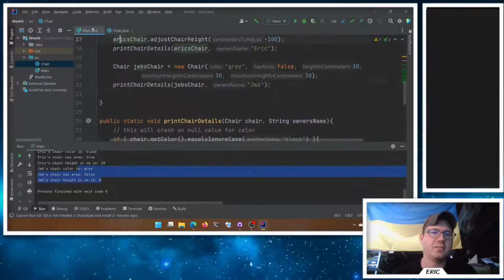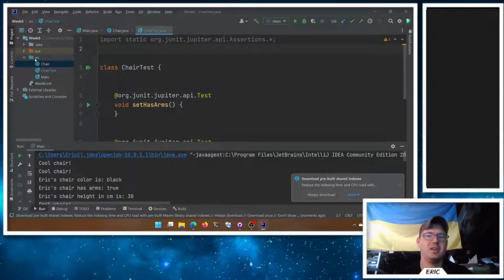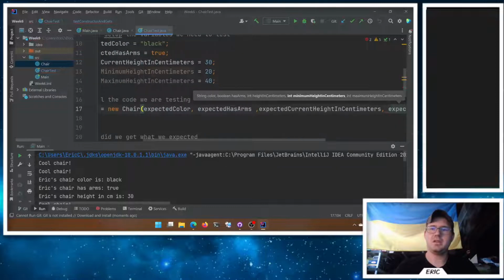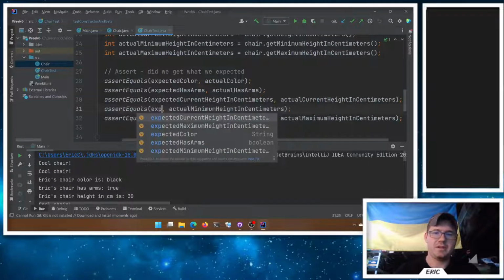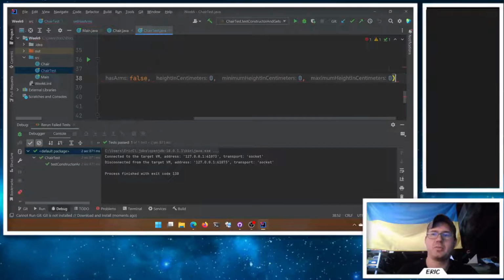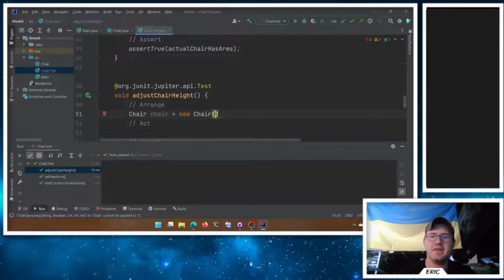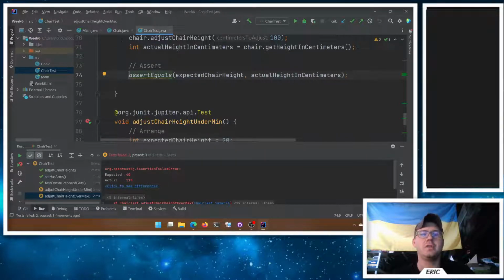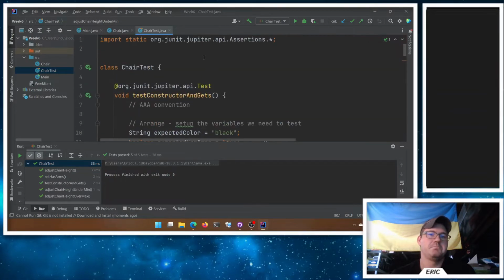CIS1500 - Intro to Programming (Java) - Classes - Unit Testing